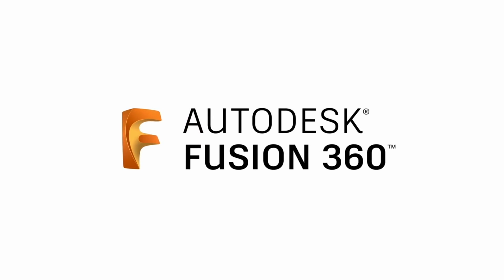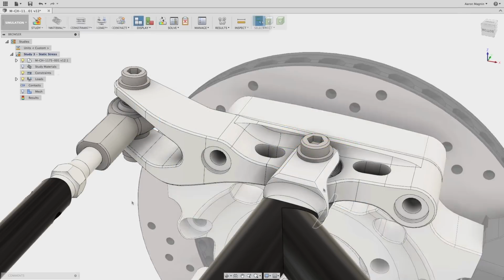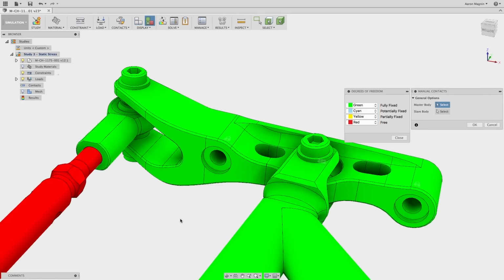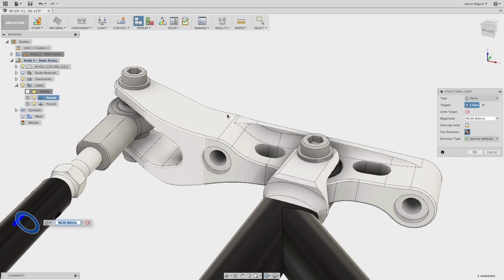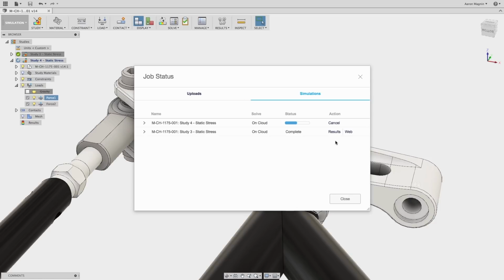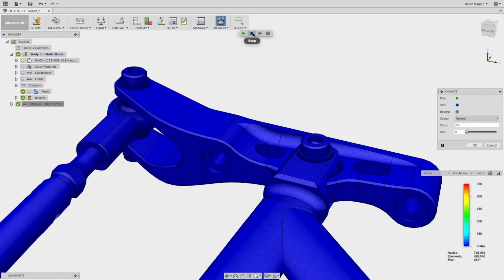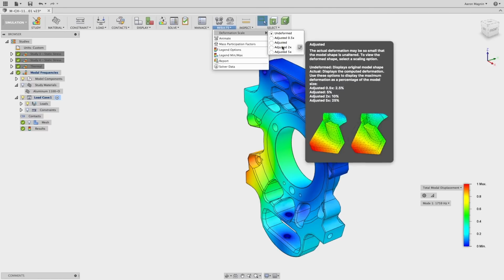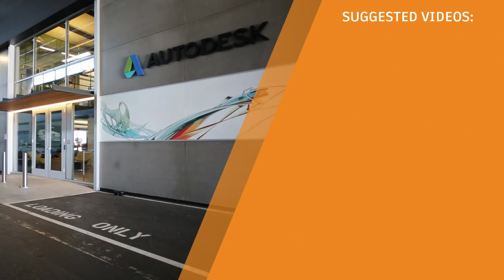Simulation Features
Cloud simulation
Setup and analyze multiple tests in the cloud using the cloud credits that come with your subscription.

Static stress & modal frequencies
Analyze your design under different conditions using various materials, loads and constraints.

Thermal & thermal stress
Understand thermal distributions and how they interact with physical forces.